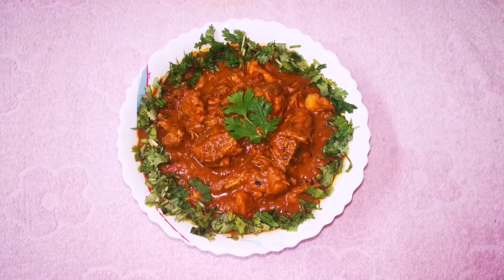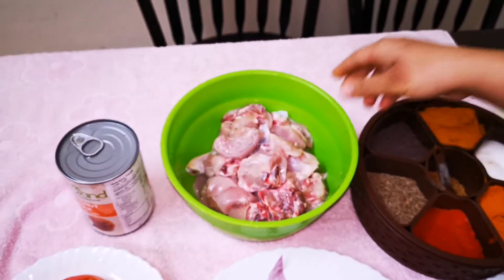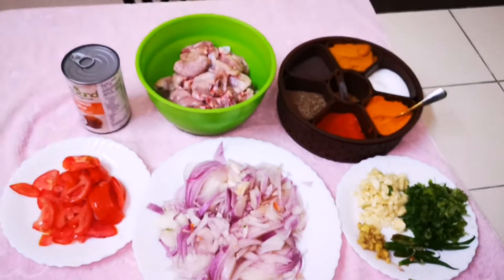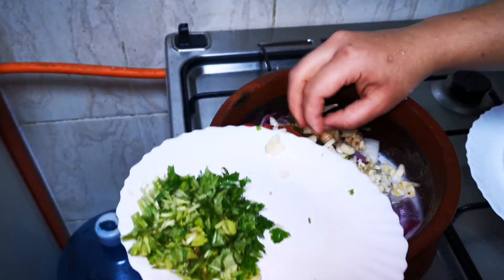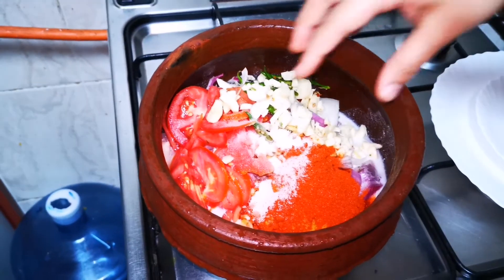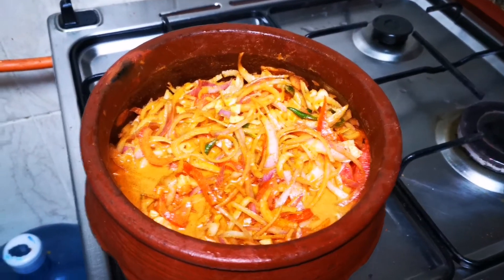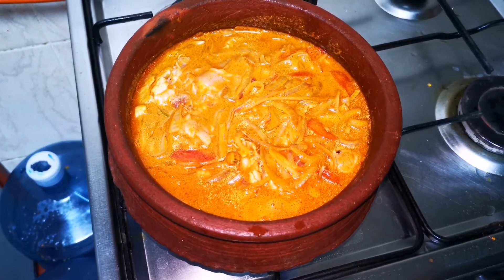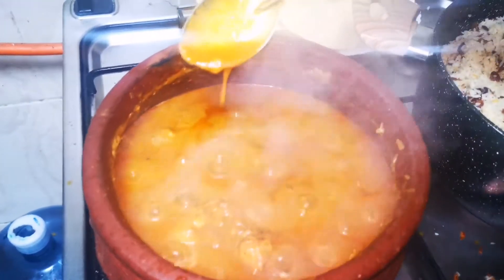തേങ്ങാപാൽ ചേർത്ത നല്ല നാടൻ കോഴിക്കറി|chicken curry with coconut milk /chicken curry with out oil